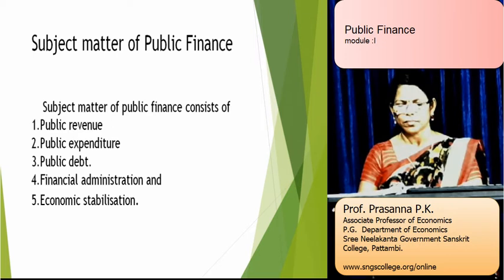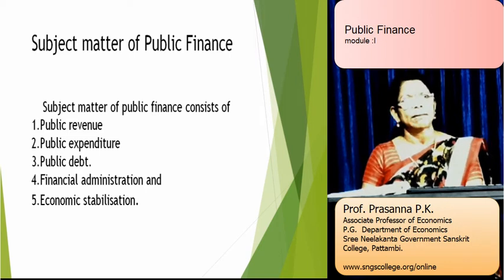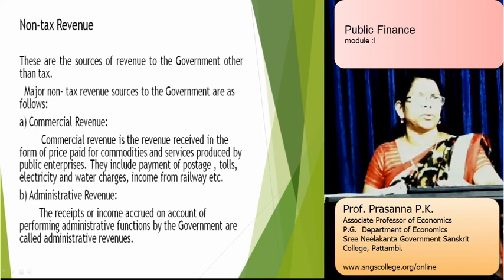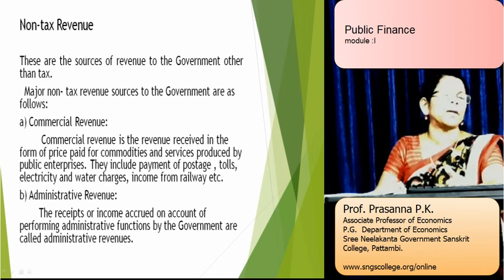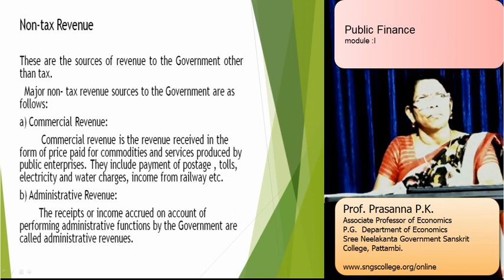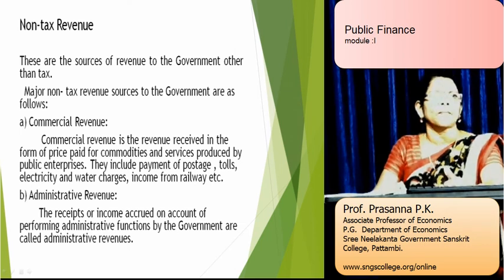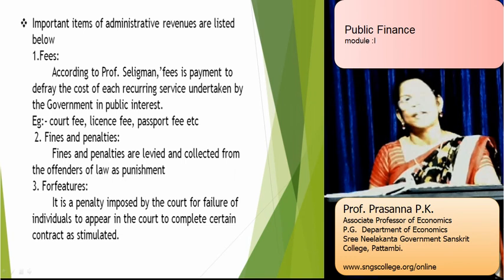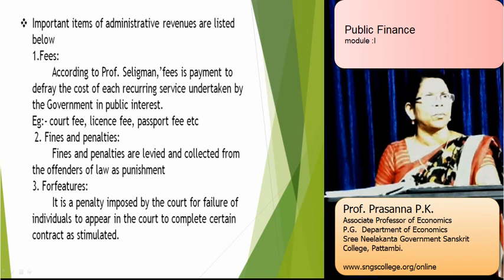PUBLIC FINANCE PART I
SNGS College Learning Management System